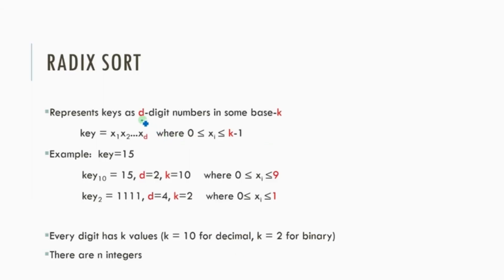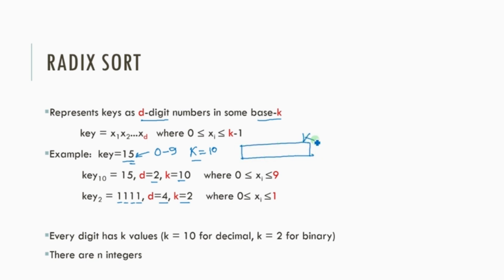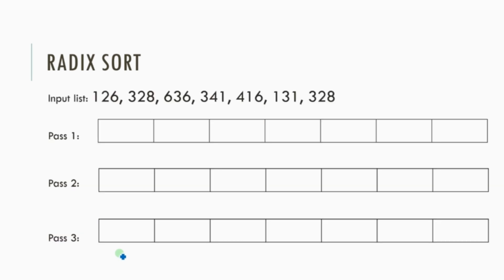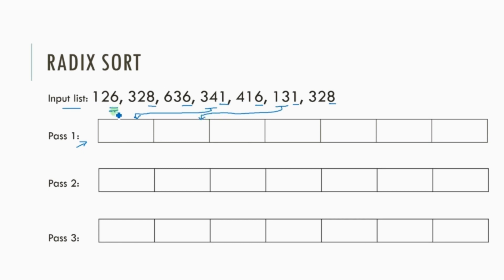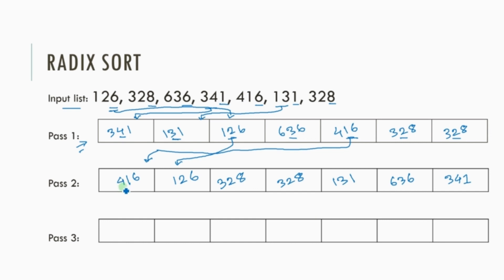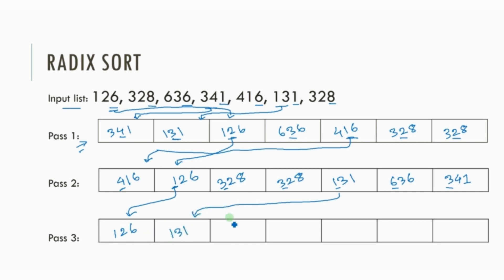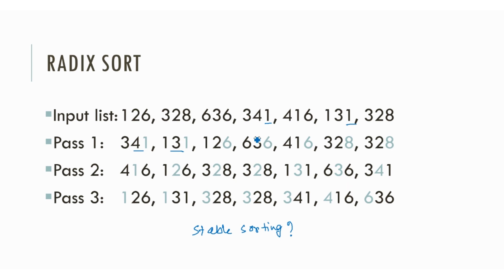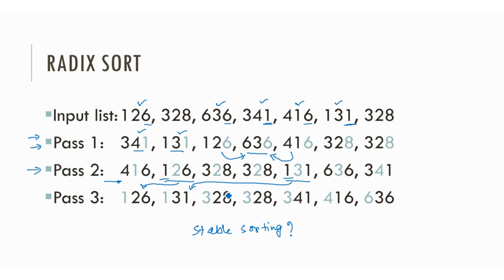Radix Sort : Part 1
Radix sort introduction and example